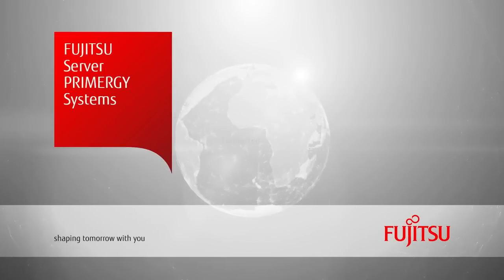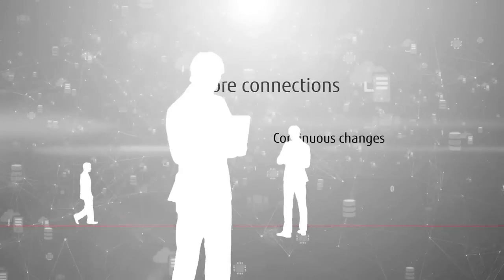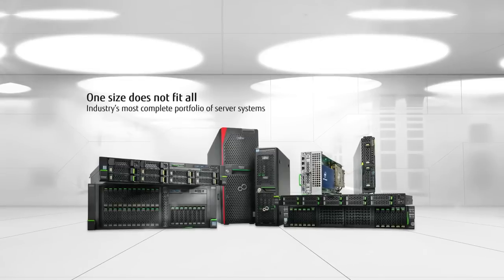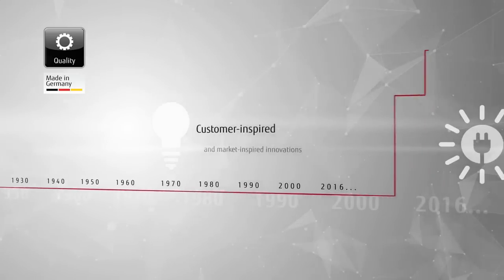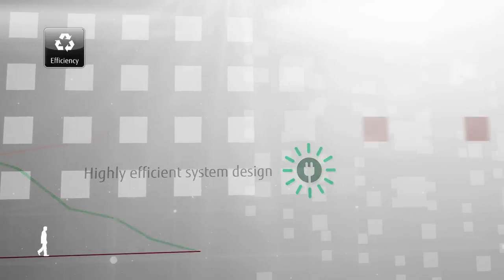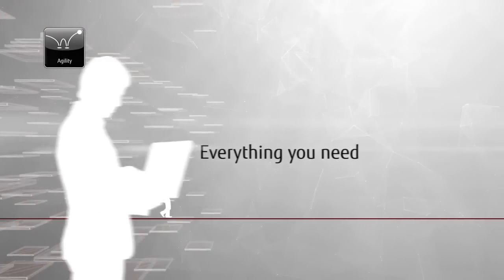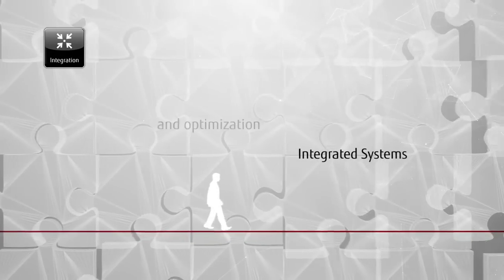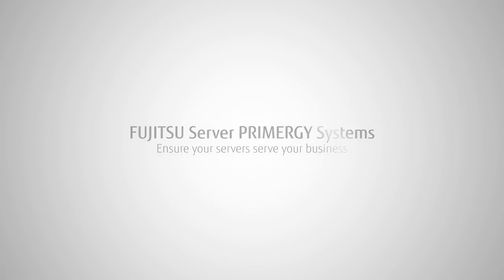I Server PRIMERGY FUJITSU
Nel mondo di oggi le persone sono costantemente connesse e la Trasformazione Digitale cambia rapidamente il business. Le organizzazioni cercano di trovare il giusto equilibrio tra i servizi cloud-based e la Infrastructure Technology per creare nuove soluzioni digitali e innovare i propri sistemi preesistenti.
Nel mondo digitale viene raccolta, processata e conservata un’enorme quantità di dati.
Inoltre, continui cambiamenti e innovazioni aumentano la complessità delle infrastrutture IT.

Per poter rispondere in modo veloce ed efficiente alle continue nuove richieste dell’IT, le imprese devono diventare altamente flessibili e scalabili.
Fujitsu offre soluzioni che uniscono le nuove tecnologie a infrastrutture IT affidabili.